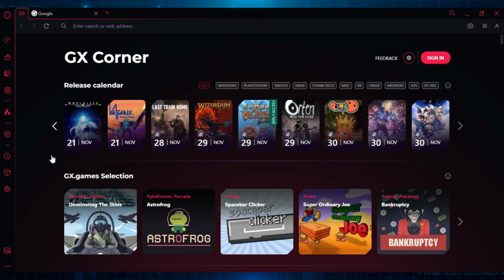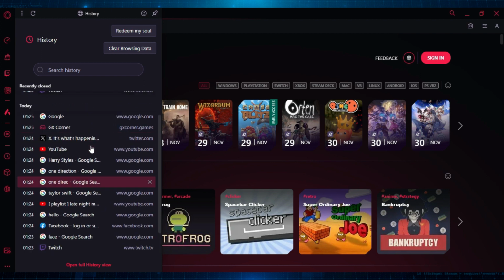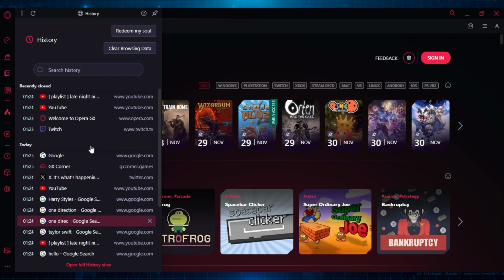How To Use History Tab In Opera GX | Check History In Opera GX